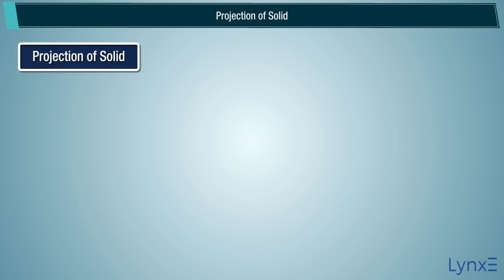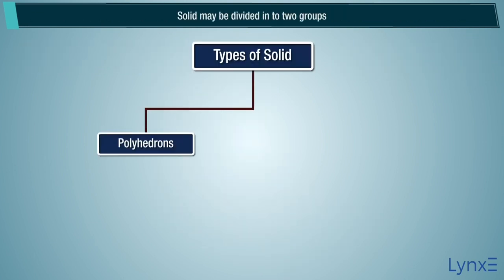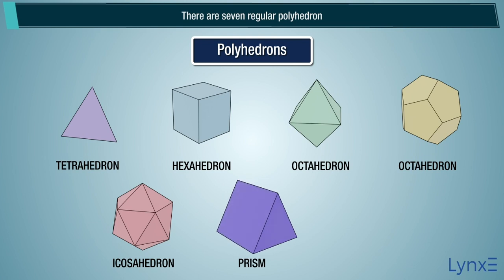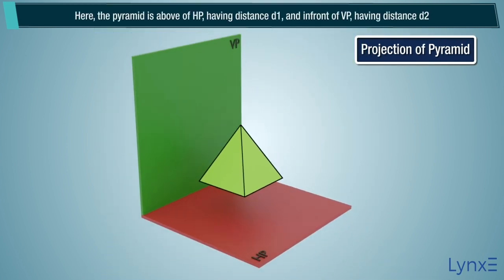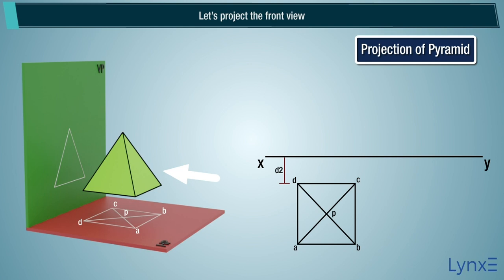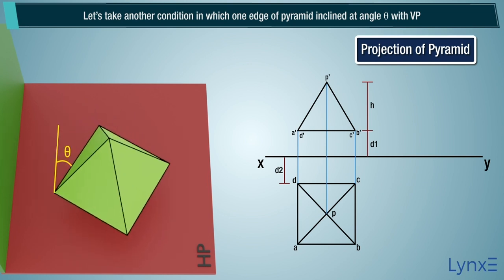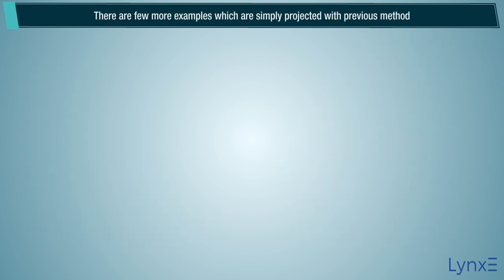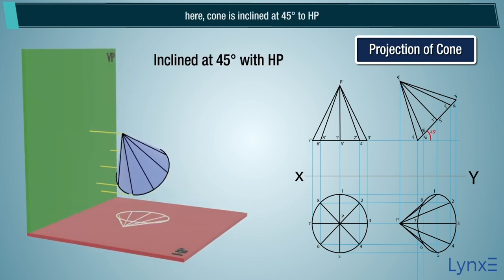Projection of Solids | Understand in 3D Learning | LynxE Learning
In this video We've Explained About Projection of solids watch for more clarity on the topic, You're in a right channel to learn enigeering lessonsin simplifies way comment down your doubts we'll clarify